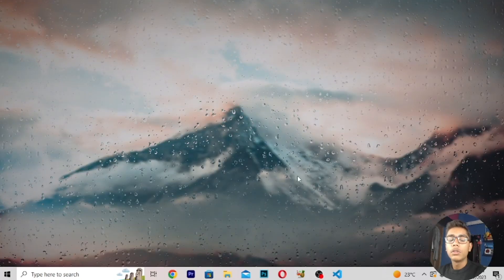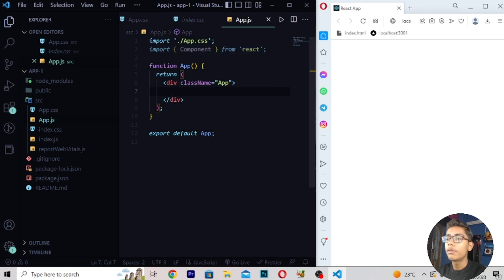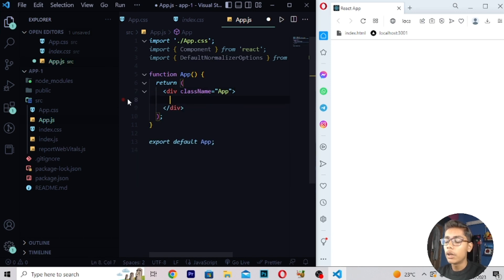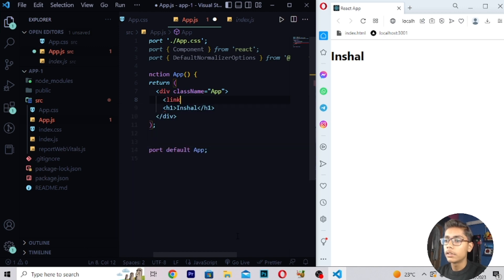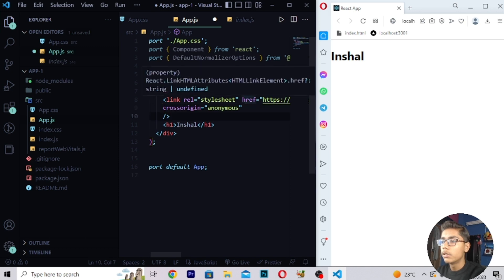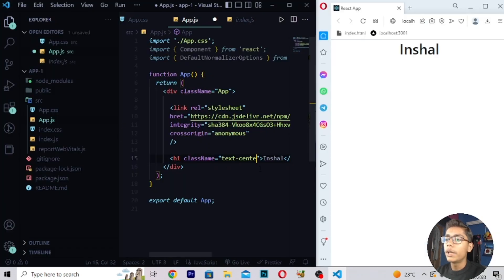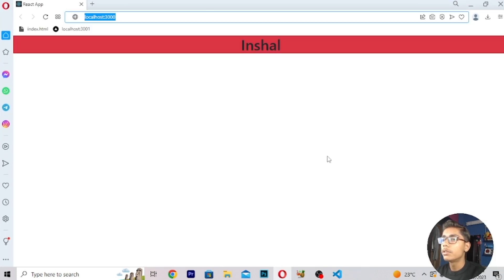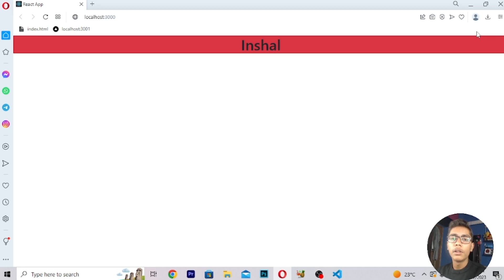React 18 Fundamentals Crash Course 2023 - Default And Name Exports In React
This video is about React 18 Fundamentals Crash Course 2023 - Default And Name Exports In React

Suggested Courses:
❤️ Complete Clones